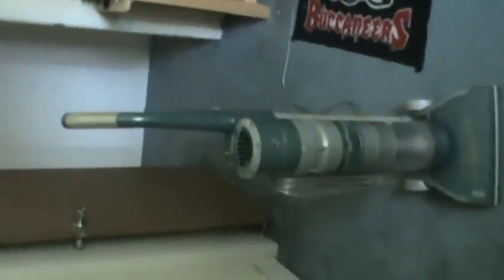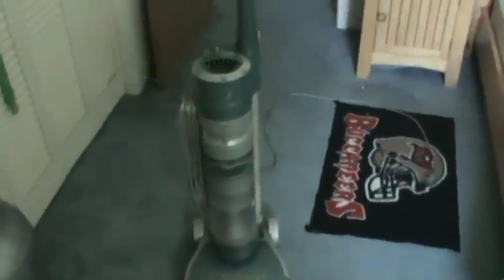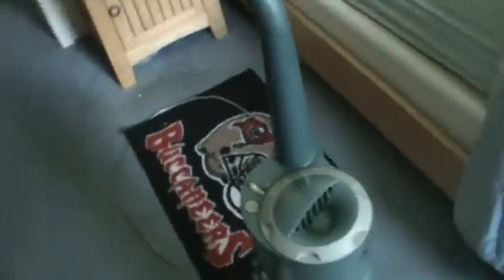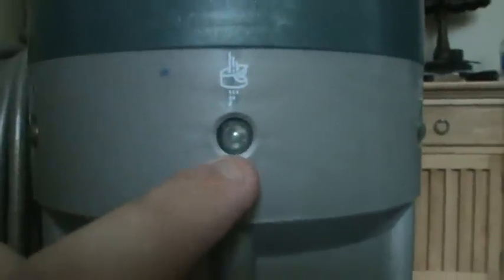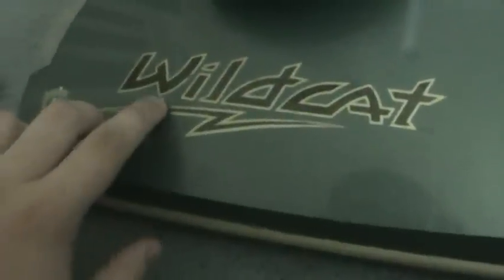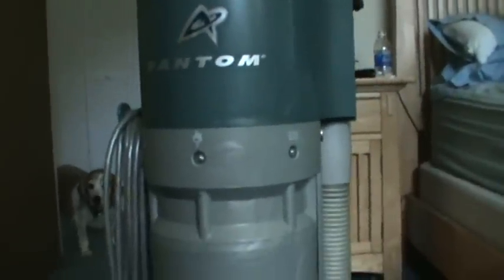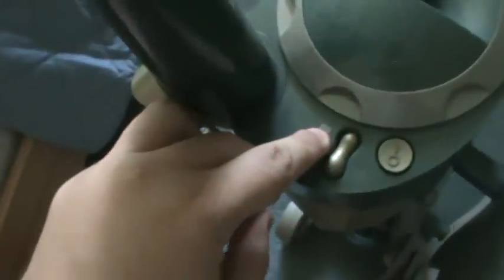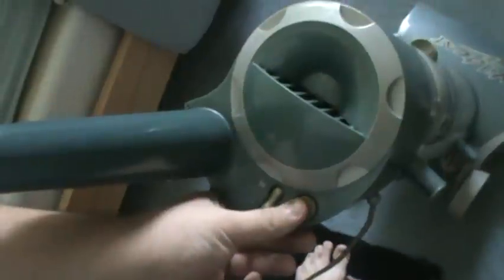My new Fantom Wildcat!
I got this off of Ebay, and it is in great shape, the only real issue being a small hole in the hose. I said I was going to give credit to the youtube user who listed it on Ebay, but I forgot in my hurry to get the video done, so his youtube channel is Banjerman07. Sorry I forgot to mention your youtube channel in the video, but thanks again! I am very happy :D